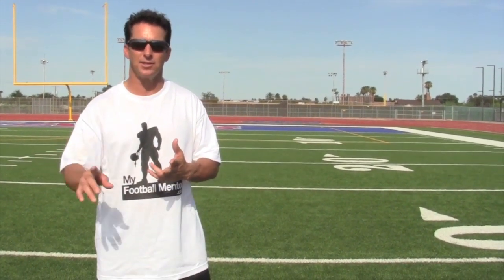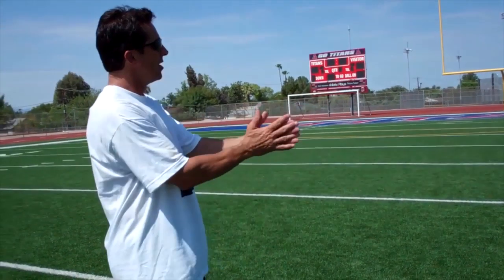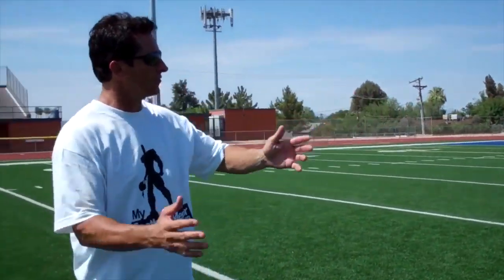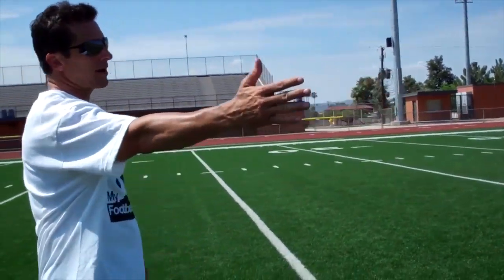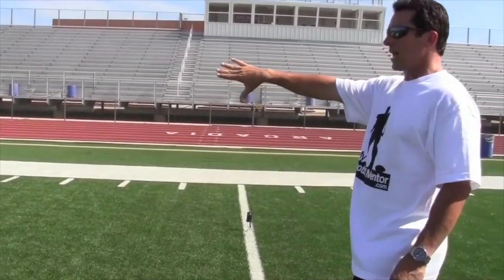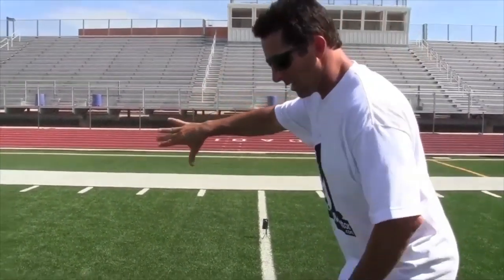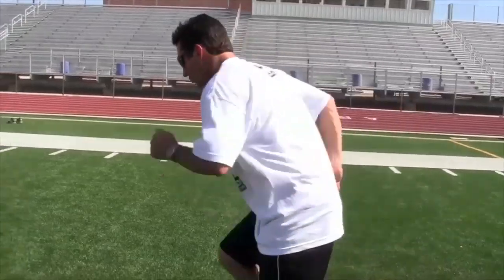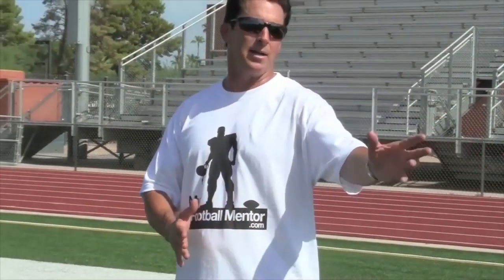Wide Receiver Training #3 - Stemming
In this video, Coach Van Tassel and CFL legend Terry Vaughn cover stemming and the art of deception. Stemming is a critical skill to help a Wide Receiver's ability to beat the defender and get open.